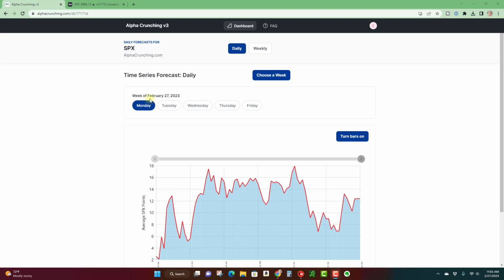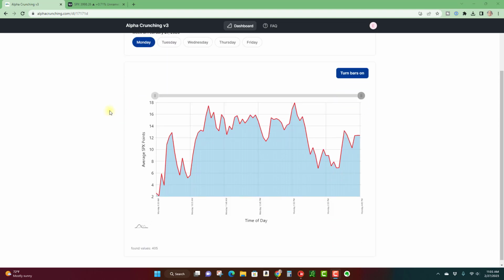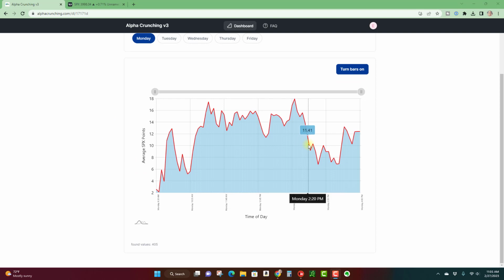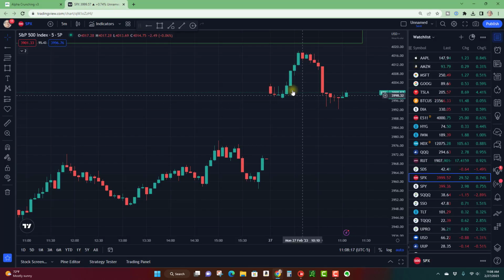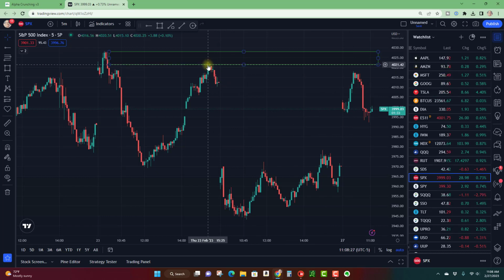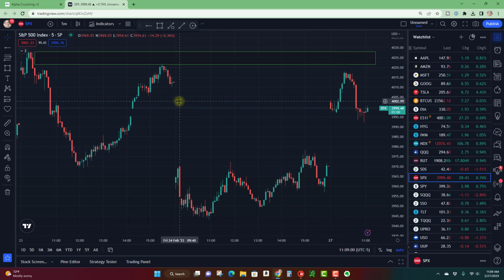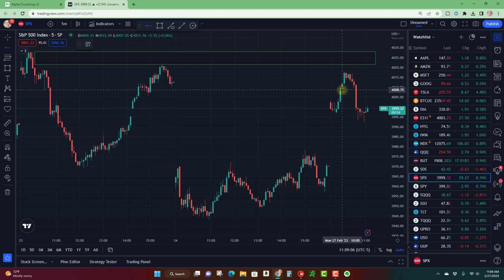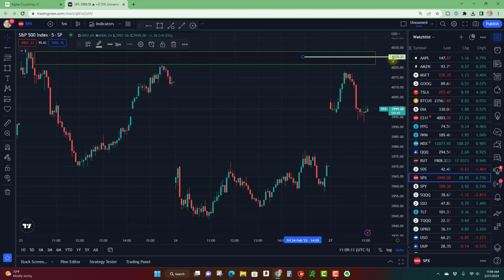IMPROVE your 0DTE Options Trading SKILLS with this ONE Simple Method!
Improve your 0DTE Options Trading skills using the Daily Forecast charts from AlphaCrunching.com. Alpha Crunching uses proprietary time series analysis to create the time series forecasts charts before the trading week begins.